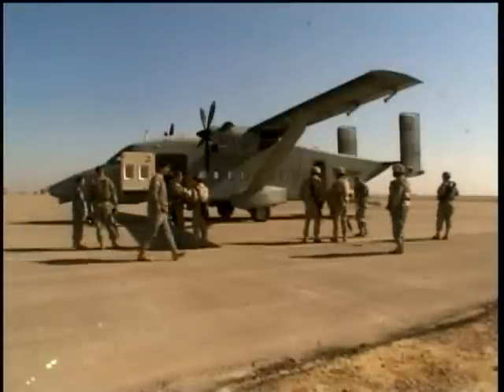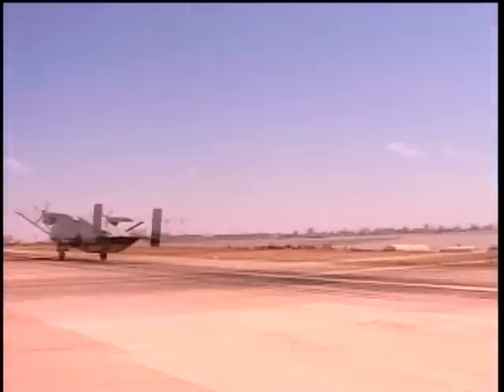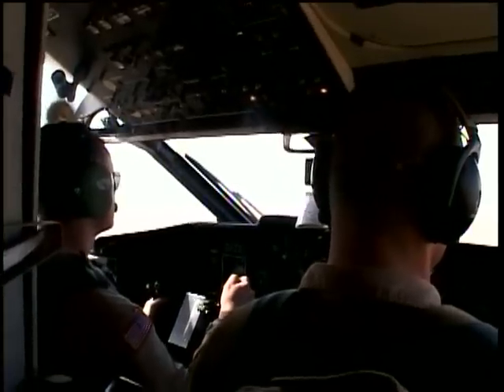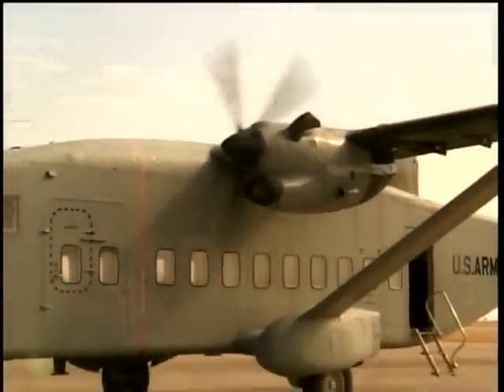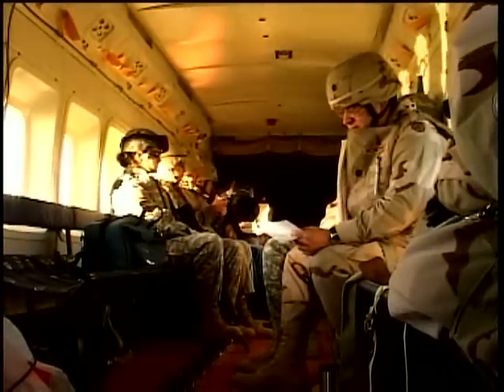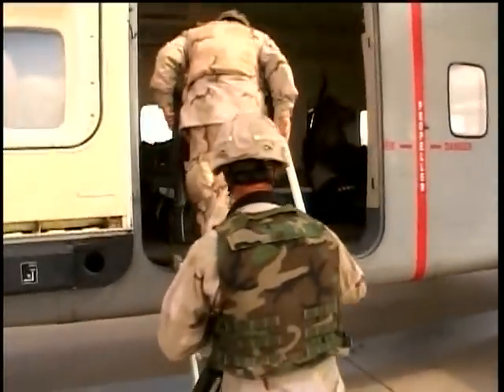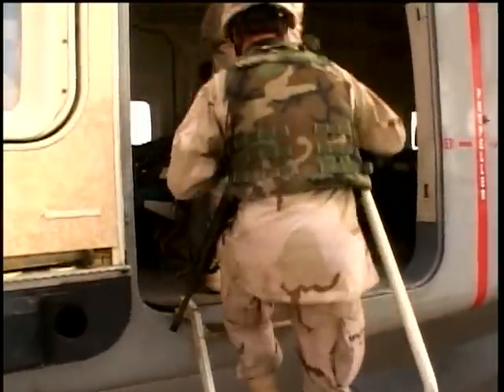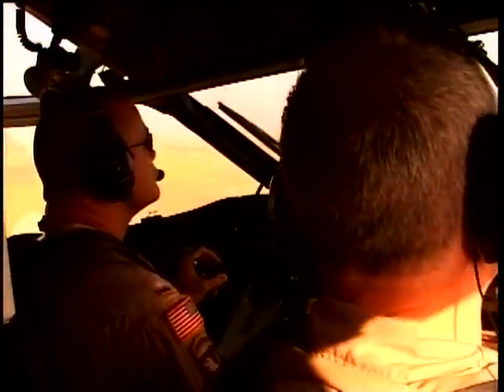C-23 Sherpa Cargo Planes Transport Cargo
Servicemembers use the C-23 SHERPA to transport cargo and passengers around Iraq. Produced by Staff Sgt. Gary Stacy.